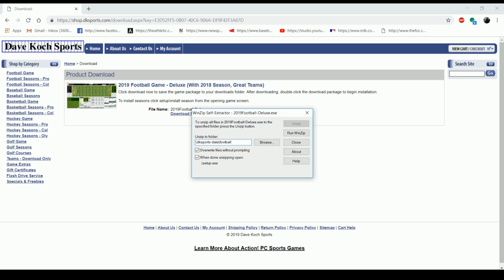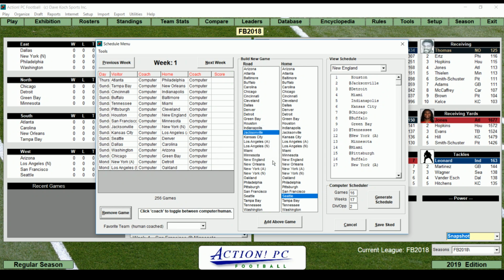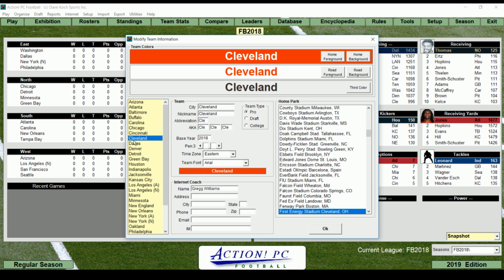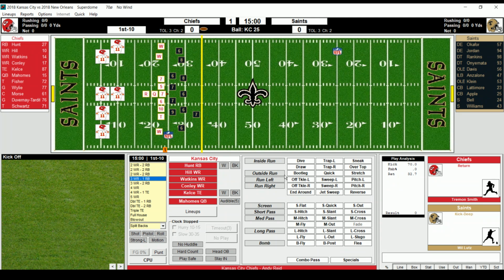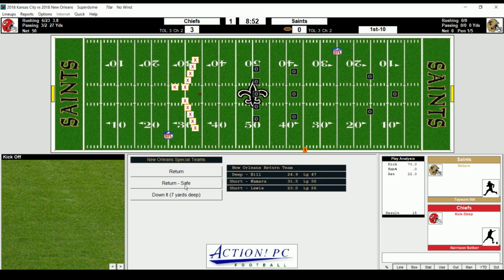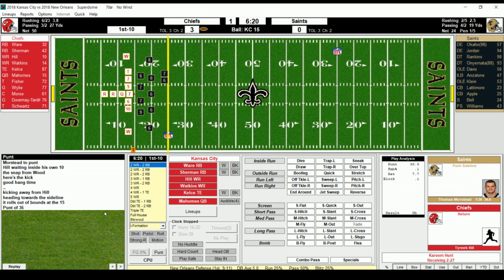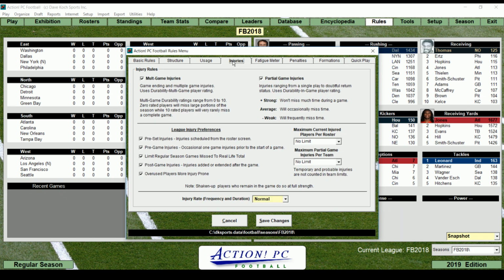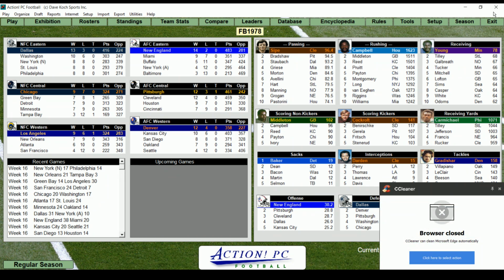Action PC Football 2019: A First Look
First look and thoughts on the latest version of Action PC Football.